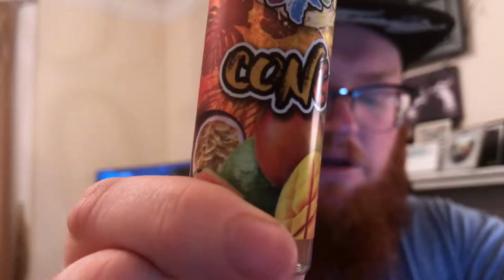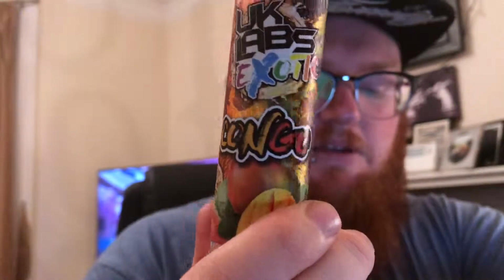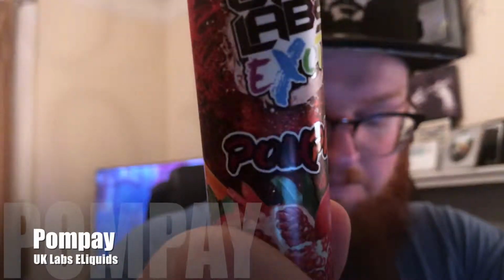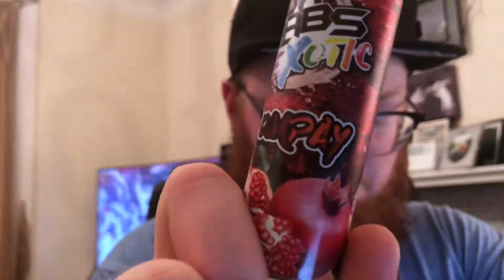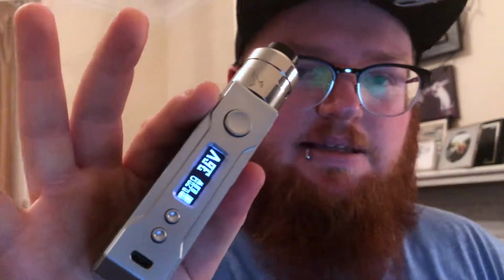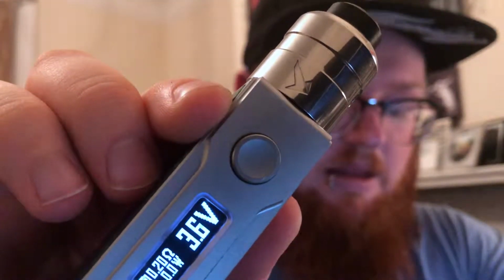UK LABS EXOTIC ELIQUIDS | A Review (Part 2) | THISisCAS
In today's video we check out the second half of the UK Labs Exotic Eliquids range, the three flavours, Congo, Dragon Apple and Pompay. A fruity set of concoctions that are sure to tingle your tastebuds.

Dont forget to check out to pick up Alpha RDA as featured in this video.

I review products for my own pleasure and to provide an informative guide to vaping products. The views expressed are my own and are not to be taken as gospel, as with the nature of vaping, everything is subjective, and what I may like, you may not. I aim to give a balanced view, and I receive no financial gain from the companies making these products, as I am either given them for review or purchase them myself.